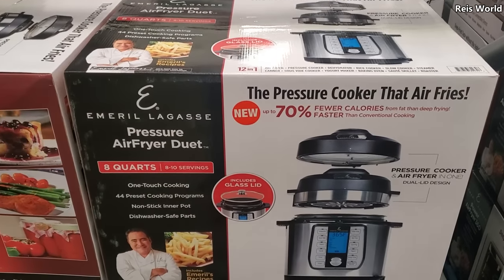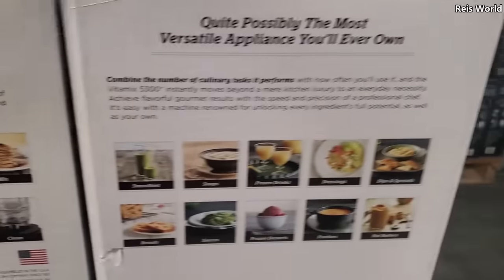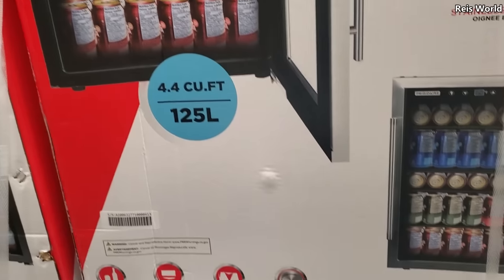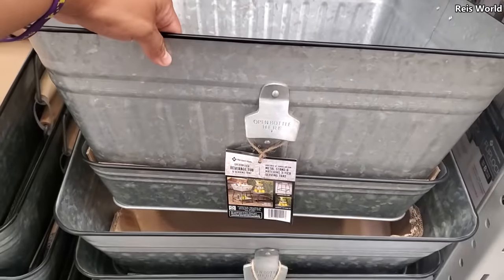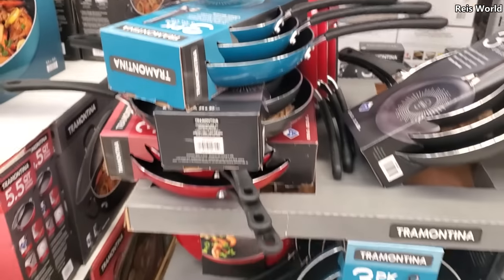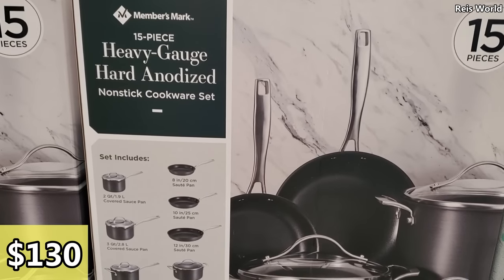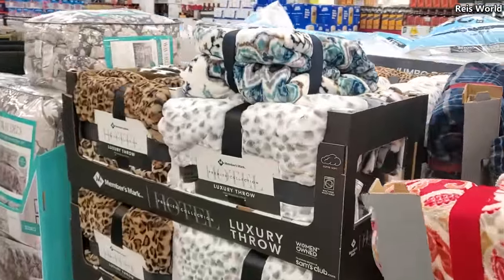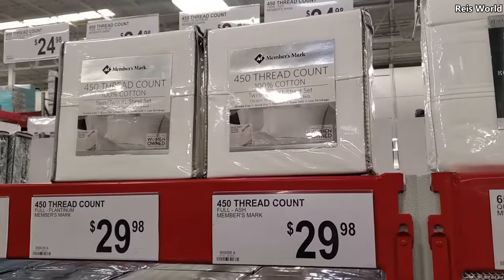SAM'S CLUB KITCHENWARE POTS & PANS KITCHEN ESSENTIALS SHOP WITH ME VIRTUAL SHOPPING 2020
Cookware at Sam's club, Dutch oven, toaster ovens blenders and more, bedding, Shop with me, virtual shopping, store walkthrough, brands from Ninja, Keurig, Martha Stewart, Members Mark, Ninja foodie, cordless grill, London fog bedding, pillows. This video was a request. Please always stay safe and BUCKLE UP!

Thank you for the support . I don't have any amazon links, or paypal links This is strictly YouTube . Please also be careful for scams I would never ask you for  money to send items from these walkthrough. This seems to be a trend on youtube .